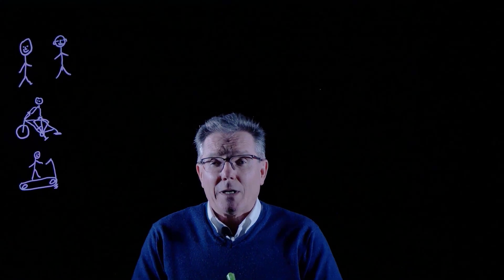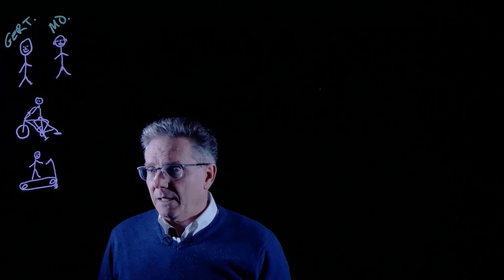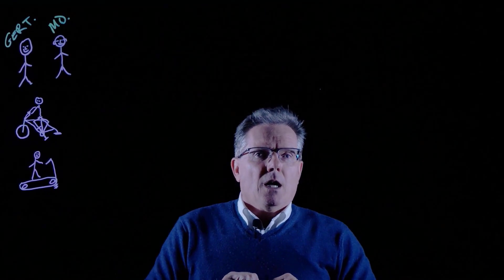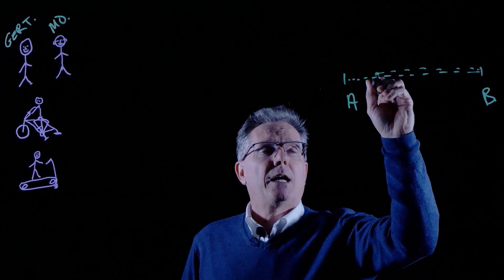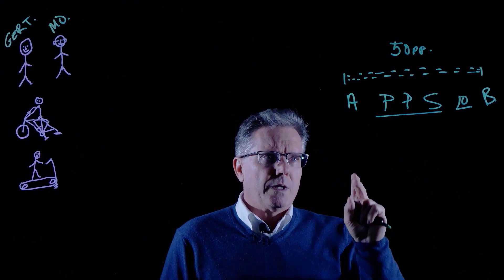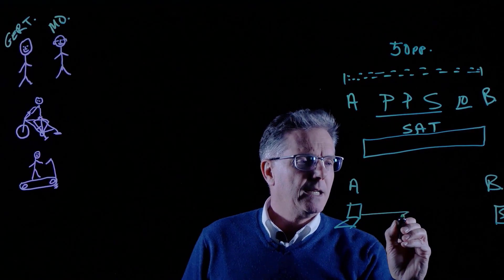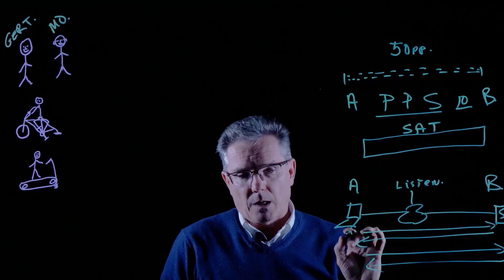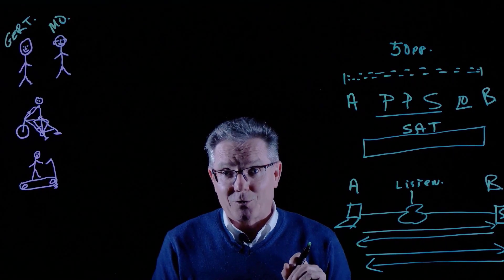Active and Passive Monitoring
Greg Spear, Senior Solutions Architect at Accedian, explains the difference between active & passive monitoring.